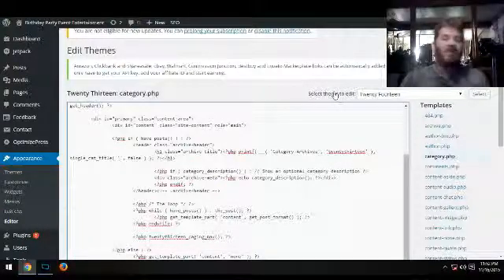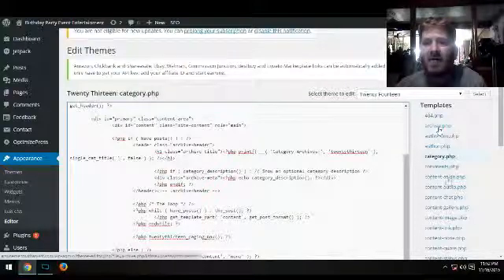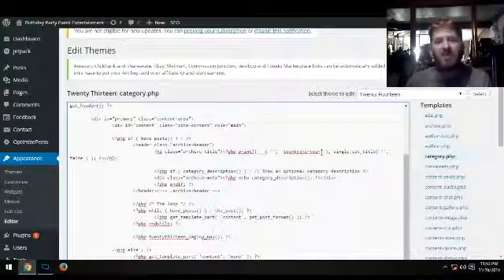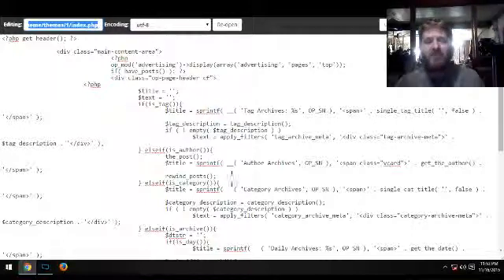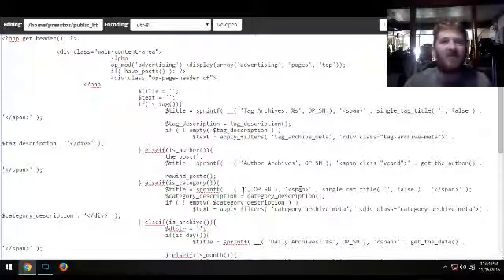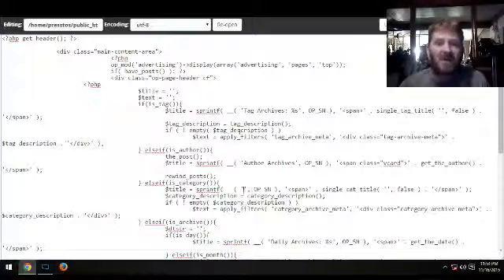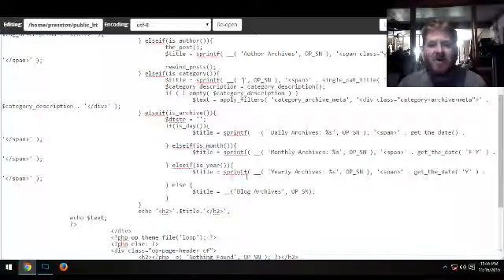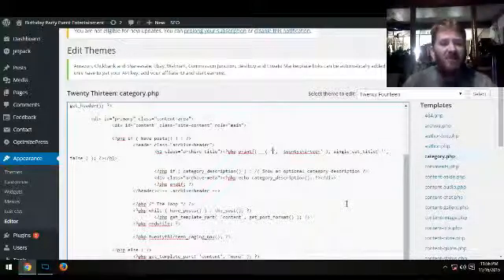optimizepress rename category archives and in other wordpress themes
This is a short quick video on how to rename Category Archives in optimizepress and other wordpress themes. You can also just remove / Delete it if you want.